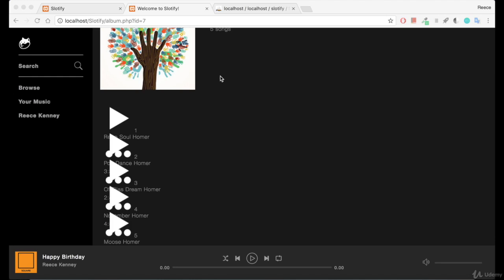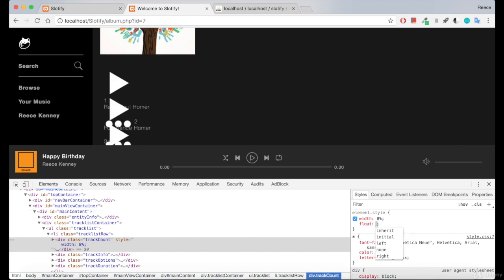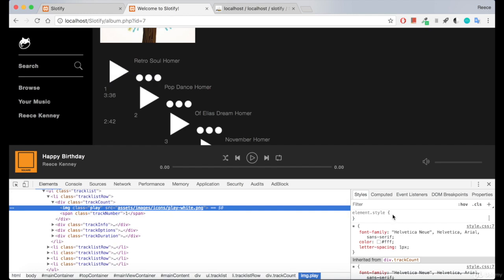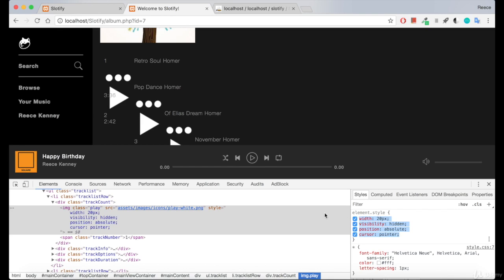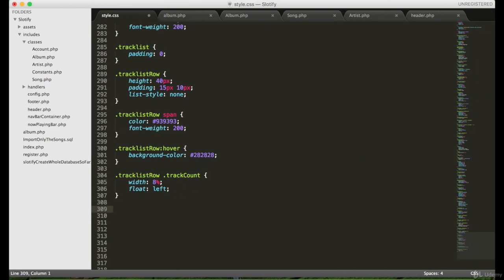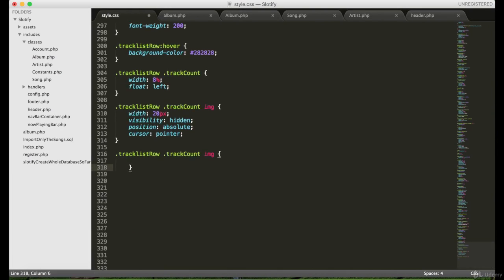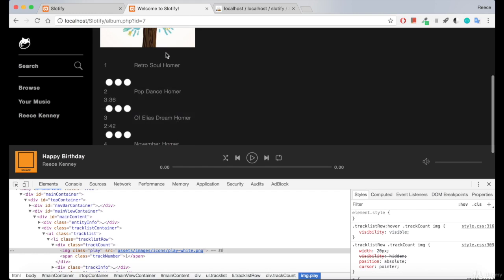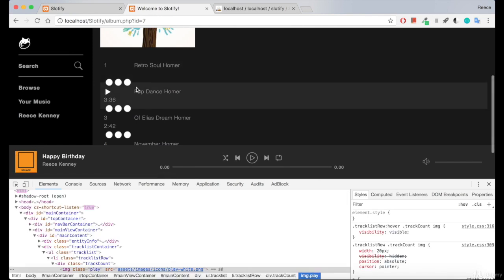Lesson 82 Styling the track count